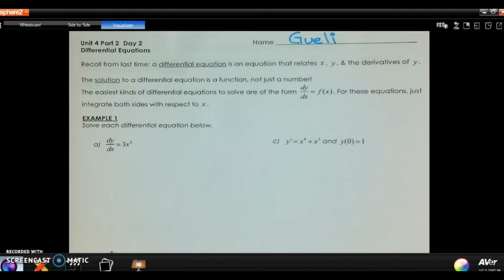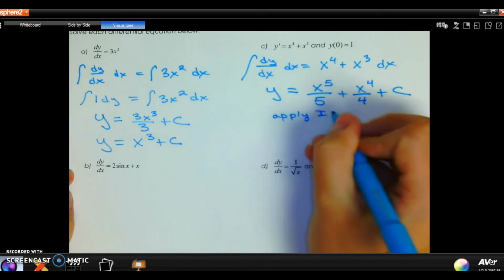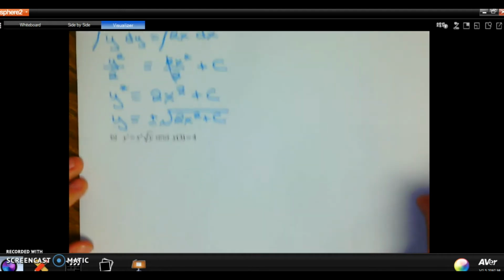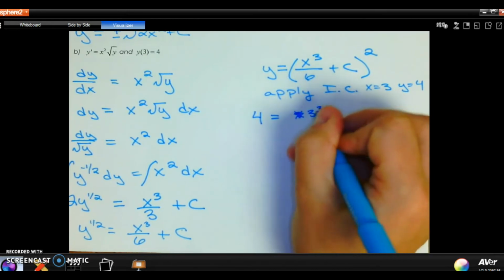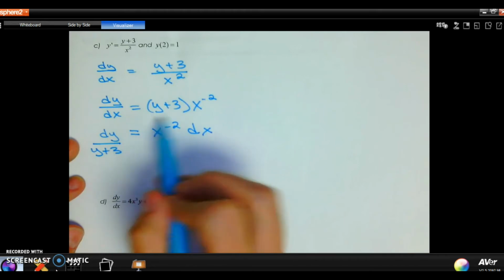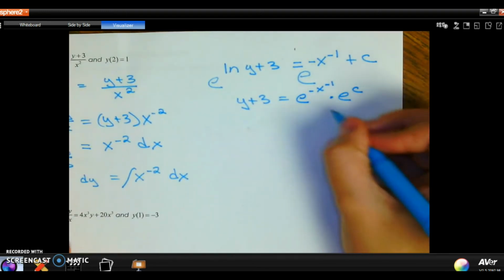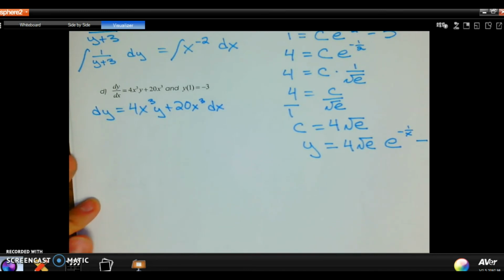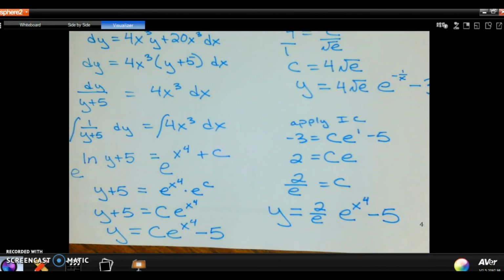Unit 4 part 2 day 2 Diff Eq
Unit 4 part 2 day 2, Differential equations including example with e